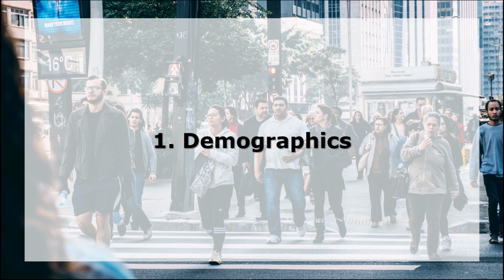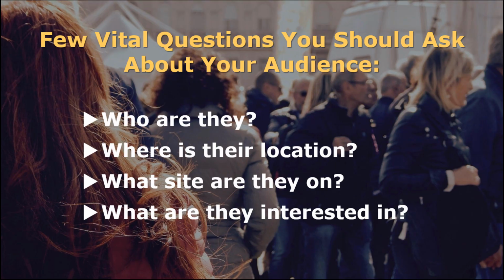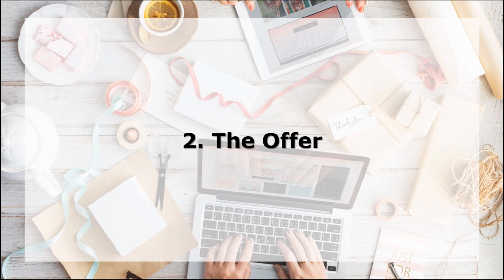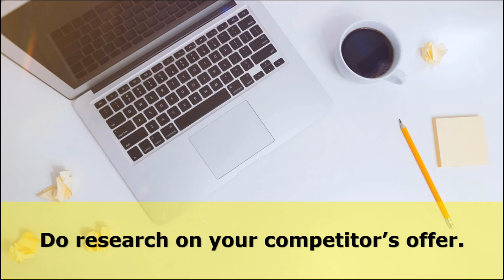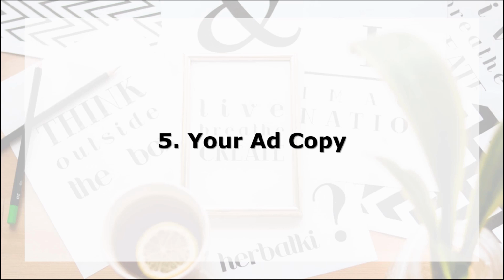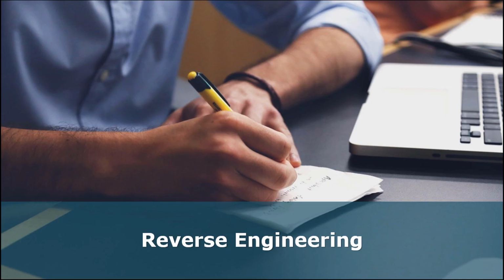Media Buying Research & Analysis | 7 Figures Income | Sociolance